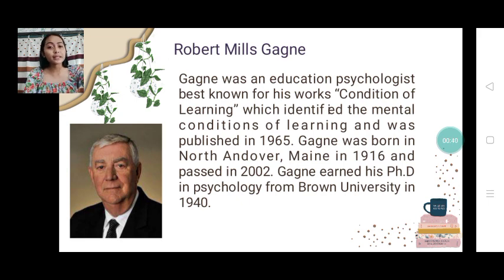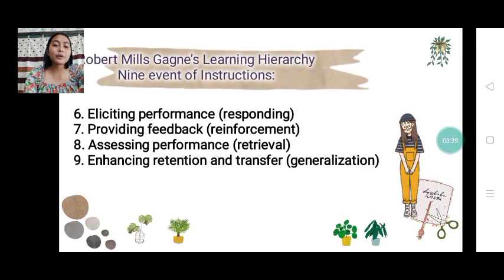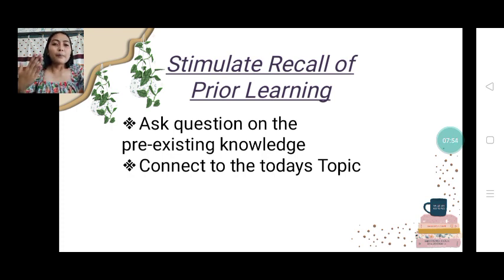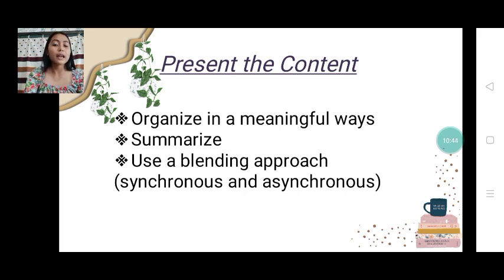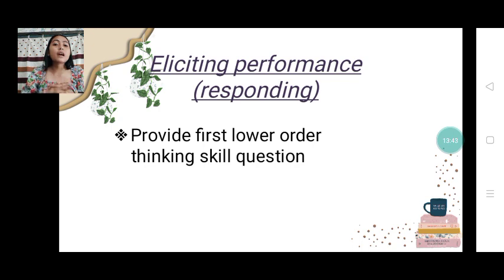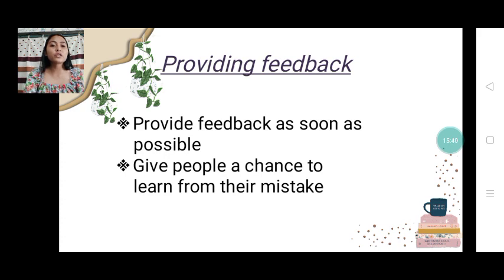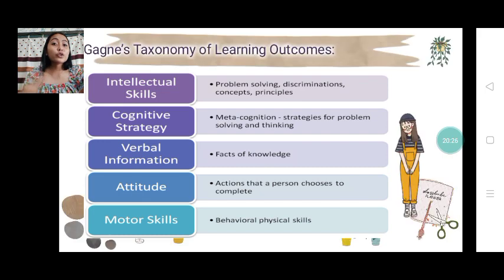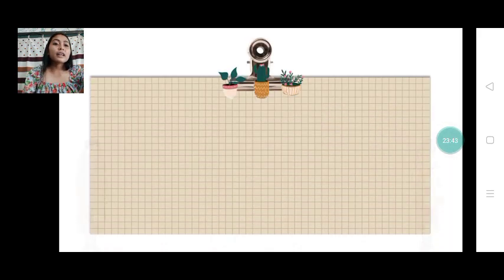Report About Robert Gagne and Learning Hierarchy